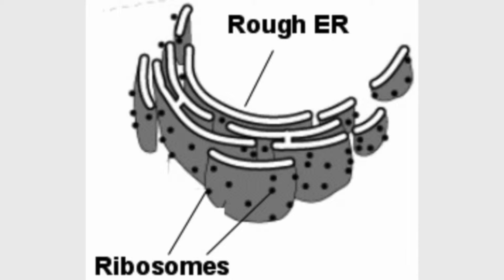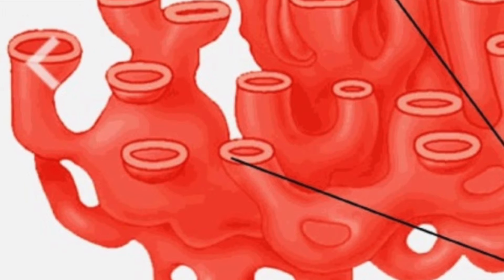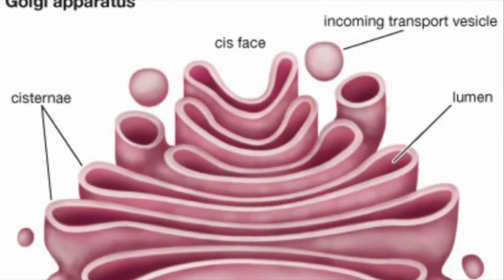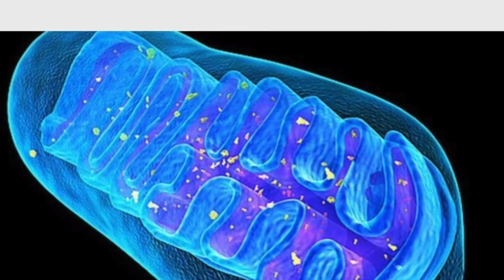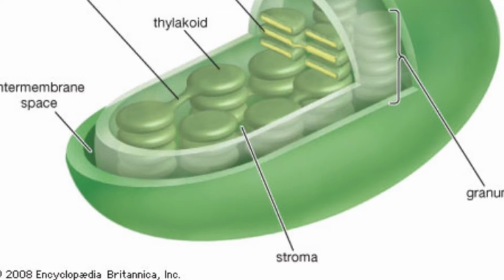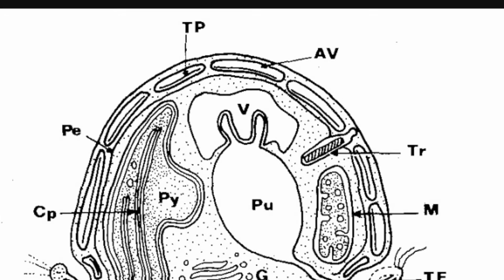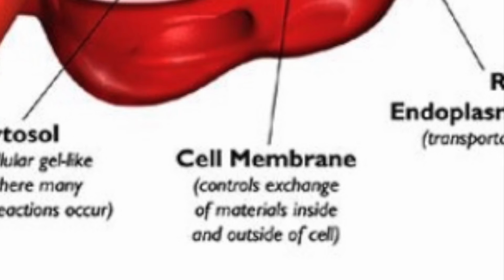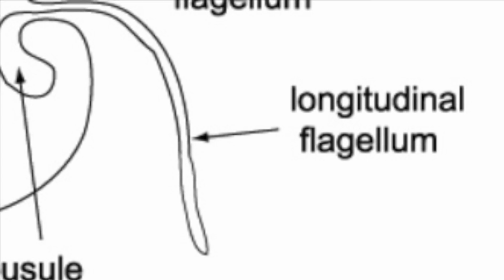Dinoflagellate Carter's APBio Project